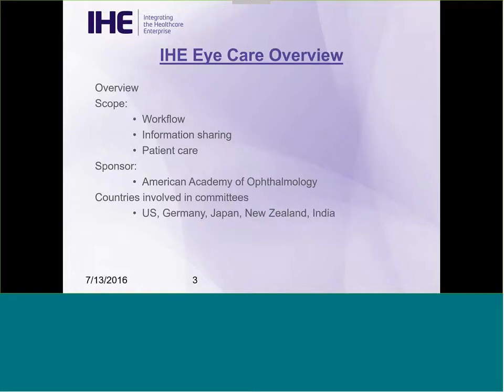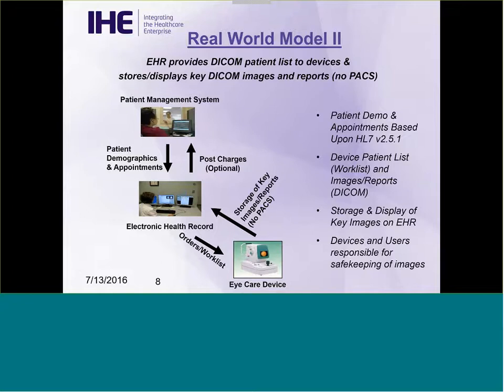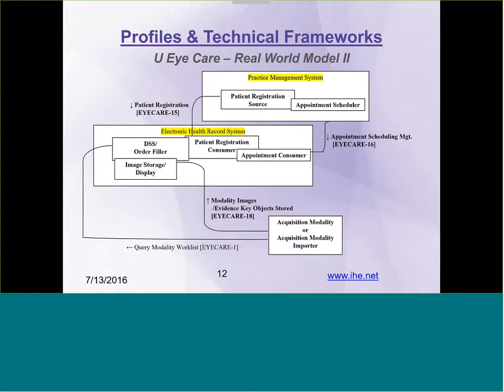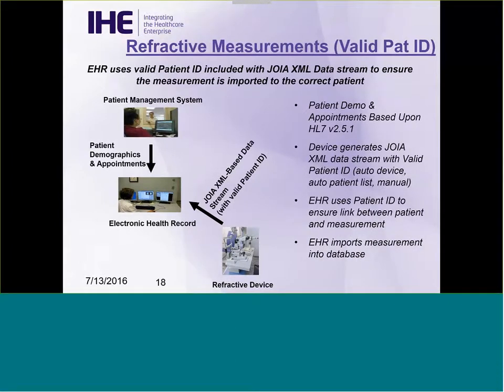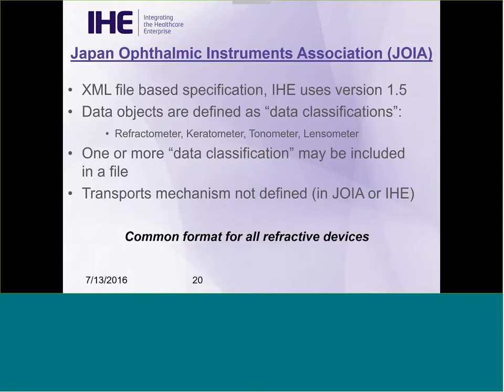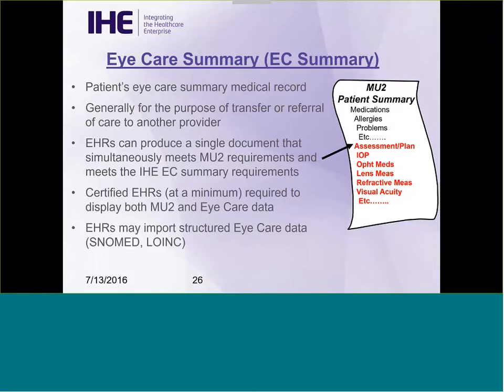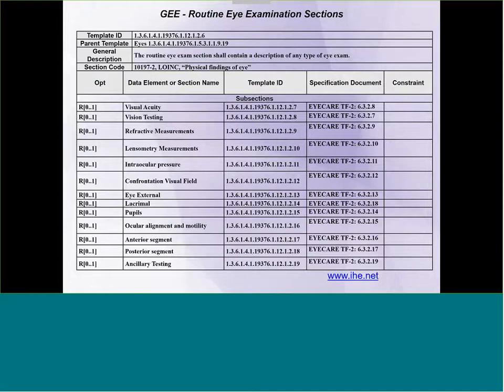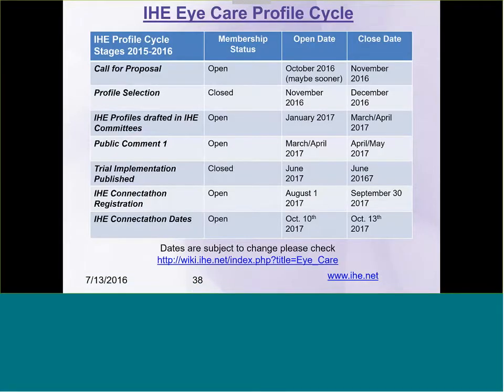IHE Webinar Series 2016: Eye Care Domain Update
IHE annually presents a series of free educational webinars. The series will help your organization learn about IHE; engage in IHE development and testing activities; and, leverage IHE solutions to develop and implement interoperable health IT systems.

Details:
Learn details of new IHE Eye Care Profiles
Review old profiles
Understand the goals and current activities of the IHE Eye Care Domain

Speaker:
Don Van Syckle
DVS Consulting